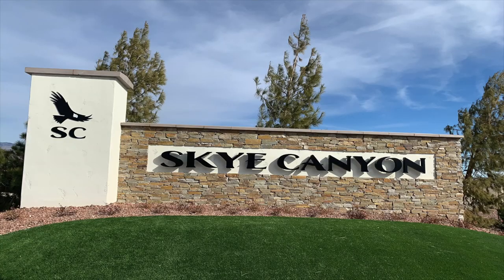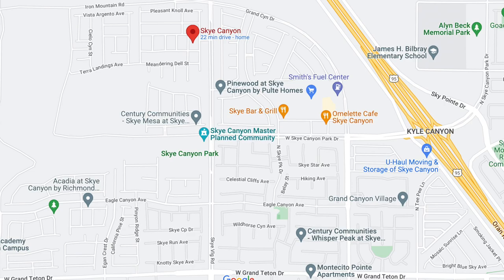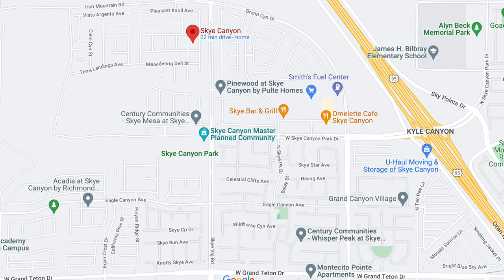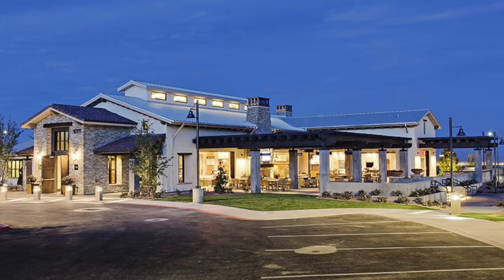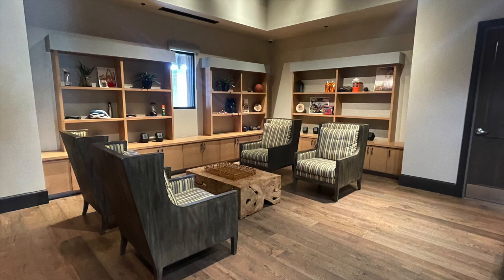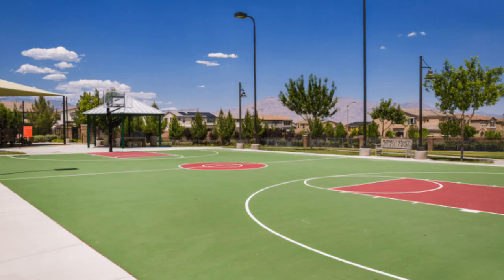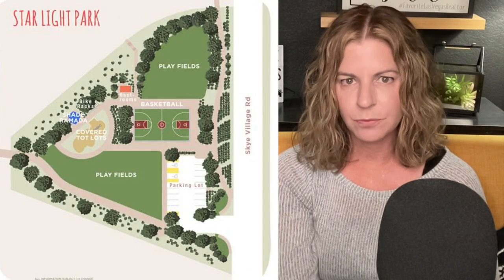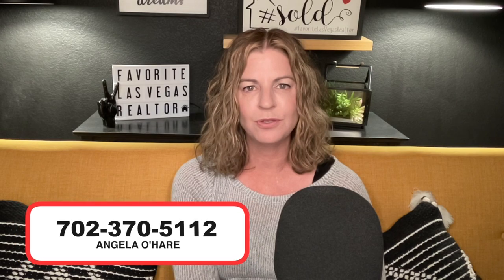Skye Canyon Master Planned Community in Las Vegas, NV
Introducing Skye Canyon

This a newer master-planned community in Las Vegas that offers something for everyone. Located just northwest of the city, residents are surrounded by breathtaking mountain and desert scenery. Skye Canyon's 1,000 acres includes four thoughtfully planned neighborhood phases, parks, recreation areas, trails, schools and shops.

6,500 homes: entry-level, move-up and luxury neighborhoods

Builders in Skye Canyon
Beazer Homes
Century Communities
Lennar
Pulte
Toll Brothers
Woodside Homes

Company: Home Realty Center
License #: 180246